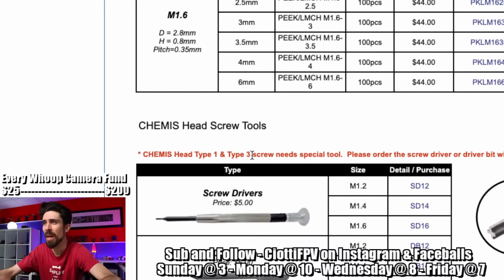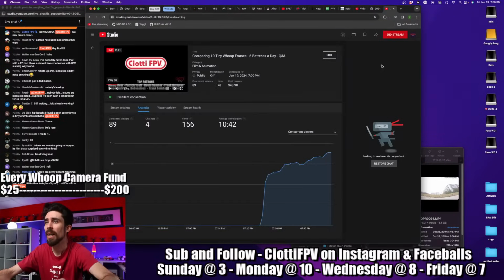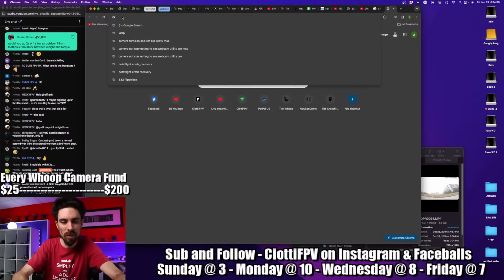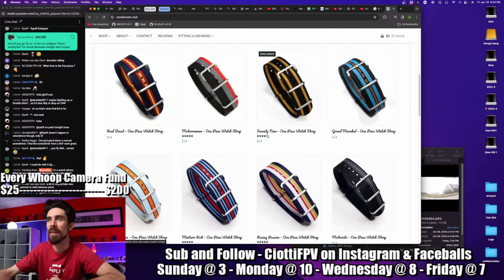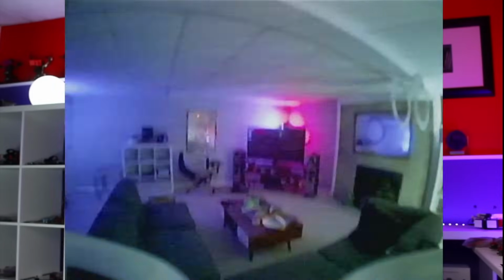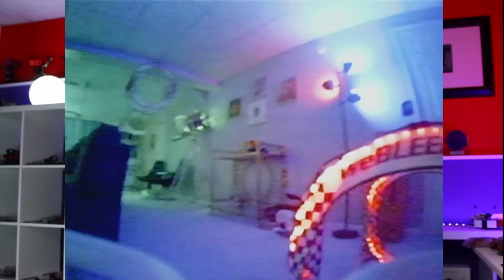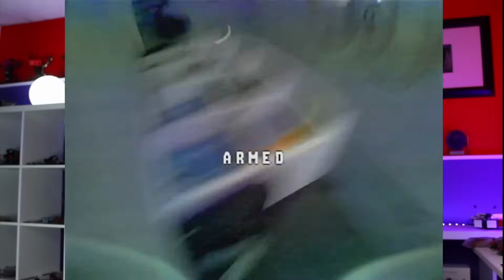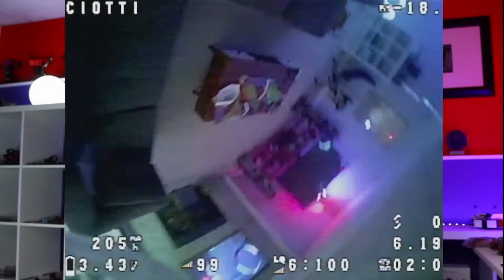Comparing 10 Tiny Whoop Frames - 6 Batteries a Day - Q&A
0:00:00 Intro
00:05:16 On this stream………
00:08:20 Ciotti blowing his fuse 😂
00:21:53 Thoughts about the peek screws.
00:26:29 Thank you for helping me with the bad aio board. Can you maybe go over it with us.
00:36:56 What ELRS packet rate do you fly your quads at?
00:38:50 Can we go over how to tune a tiny whoop?
 00:45:25 Noob here and both of my tiny whoops lose altitude whenever I yaw
00:48:41 What in your opinion is the best low light or star light analog camera for whoops.
00:51:20 Can Ciotti handle it 🤣
00:51:36 Would you go 2s or 1s for an outdoor 75mm toothpick?
00:57:14 What do you have on that Martini Racing NATO strap?
01:02:58 You can use the usb and also take the sd out
01:06:08 Starting the Compressing of the  10 Tiny Whoop Frames
01:14:43 Tip for solving the propellors hitting the Crown frame
01:22:58 WeBleed Crown frame
01:26:29 Meteor65 frame
01:29:26 NBD Cockroach PC frame
01:31:01 BetaFPV 65 air frame
01:34:50 BetaFPV 65Pro 1s
01:38:18 OG NBD Cockroach v2 frame.
01:40:37 Iflight frame.
01:41:42 BetaFPV Meteor 65 pro frame.
01:46:11 HappyModel frame.
01:48:24 I have 4 whoops with happymodel F4 elrs. I tried to change the vtx antenna the pad came up.? Is there a way to fix this?
01:52:50 Can you 3-D print those frames or would they be too thick or heavy?
01:53:55 Beta65pro strongest frame ever made.
01:54:46 Flying, beating and crashing some whoops around the house.
02:03:12 His best mirror flip ever.

HUGE THANKS to Apache Smoke Wounded Sniper and the Gangly Gang for the time stamps!

Frames
BetaFPV Meteor 65

FC
HappyModel F4 ELRS AIO
T-Motor Mini F7 20x20
T-Motor F7 30x30

5" - Aikon AK32 35a 20x20
T-Motor F45A/F55A Pro II ESC

Motors
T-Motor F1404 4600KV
4" - HGLRC Aeolus 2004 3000kv
5" - T-Motor F40 Pro IV (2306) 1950kv

Props
Gemfan 1210
Gemfan 5143
T-Motor 3140

Cam
Runcam Nano 3
Runcam Hybrid
Insta360 Go 2

VTX
TBS Pro32 Nano

Receiver
HappyModel ELRS EP2

Chargers
ViFly Whoopstor
iSDT 608AC
iSDT Q6 Nano
Power Supply

5x Loupe
Nut Grabber
8mm Wrench
Tiny Whoop Prop Remover